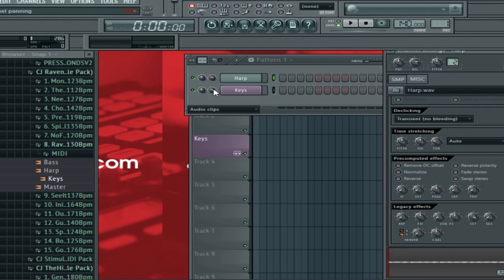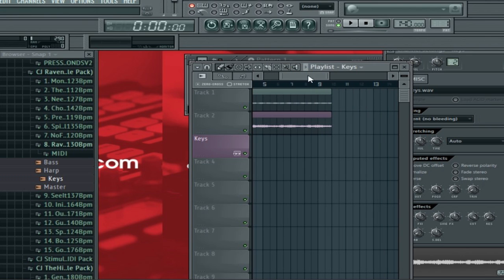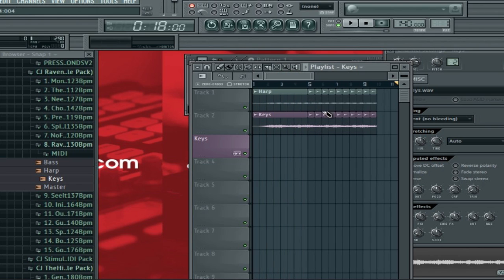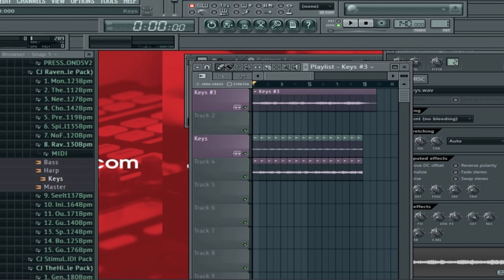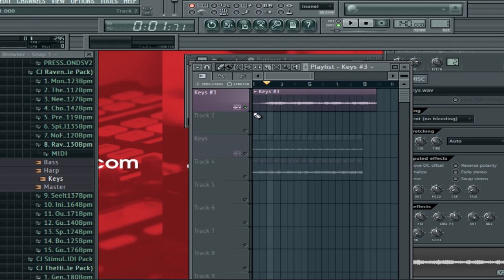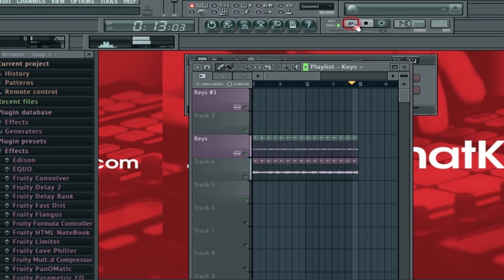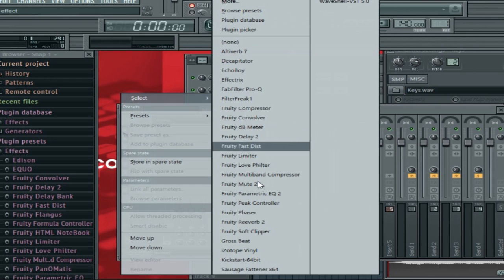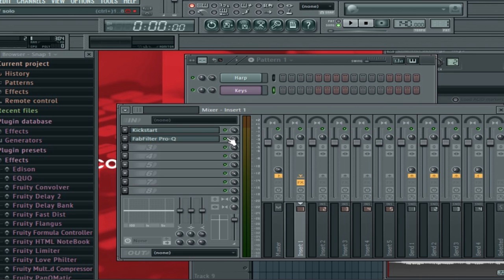How To Flip Samples in FL Studio (Tutorial)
In this tutorial I show way of flipping samples in FL Studio.

How To Flip Samples
Humanize Melodies
Midi Files
How To Make Beats
Make Beats
Making beats
hi hats
metro boomin
how to make hi hats
FL Studio
FL Studio 12
Fruity Loops
How To
Beat Making
Tutorial
How To Sample in FL Studio
Beats
Instrumentals
FL Studio (Software)
Plugin
VST
Mastering
Automation
Making
Image-Line
Piano
Chords
Music (Industry)
Pattern
Producer
Software
Plugins
Producer
Tips